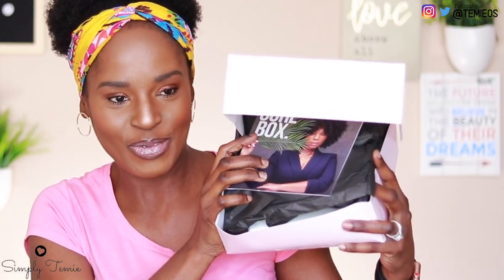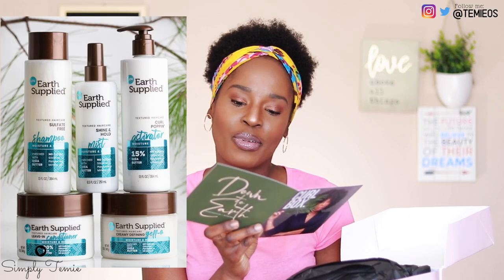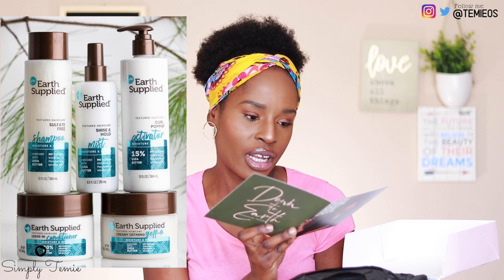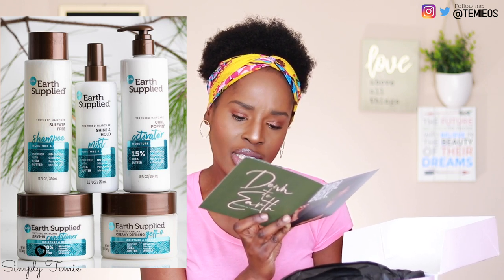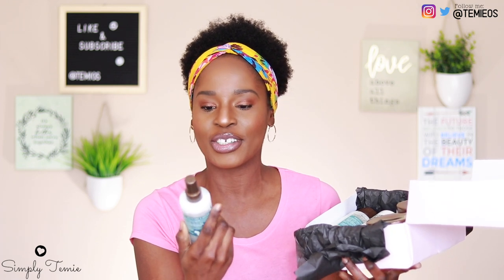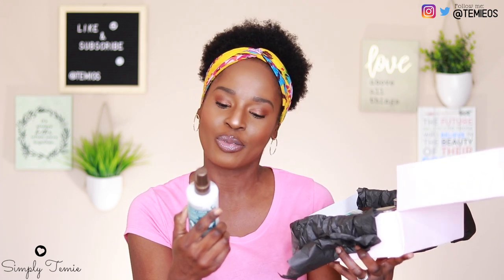I WON A GIVEAWAY!!! UNBOXING | SIMPLY TEMIE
Be sure to👍🏾LIKE this video, 📹 SHARE with someone and 💬COMMENT your opinions, questions, and requests. And Don't forget to do the Honors! ♥♥♥ Tune in weekly for a NEW video♥♥♥ And Don't forget to be THANKFUL!

♥♥♥  Intro/Outro Music by Theevs-Horizon: THE GOOD LIFE

EQUIPMENTS I USE:

Camera:  Cannon 80D, iPhone 8+ setting on 4k 60fps
Tripod: Handheld tripod & Tabletop Tripod:
Lighting: Soft Boxes/ Clamp lights/ Daylight when available
Comica Microphone / Boya Lavalier Mic

If you're reading this leave 💙🤍emoji in the comment section. I 💙🤍 U. Thank You!